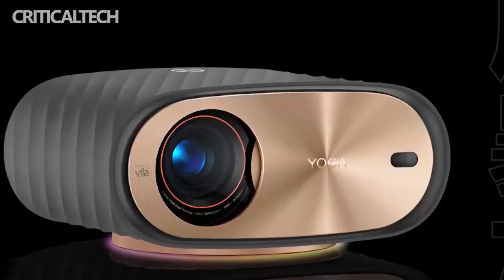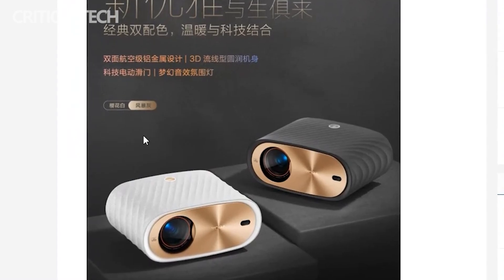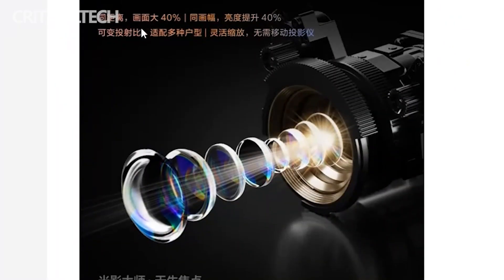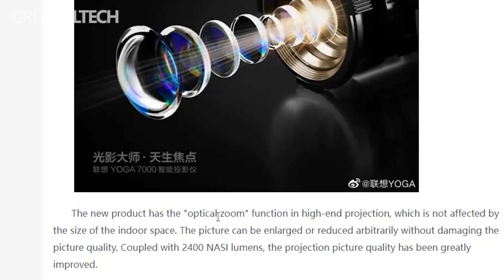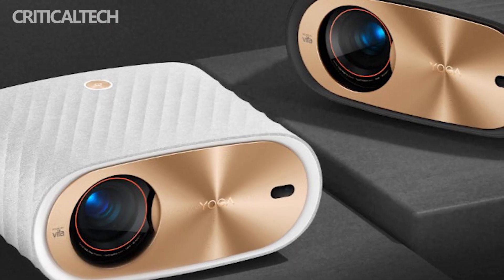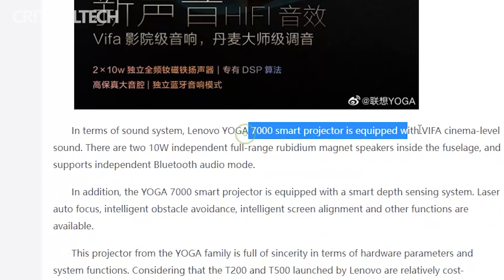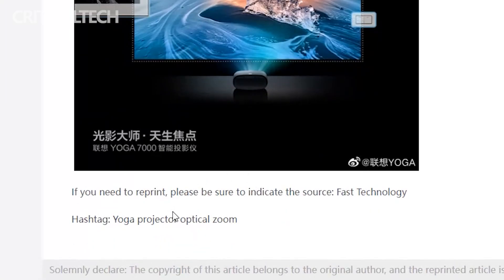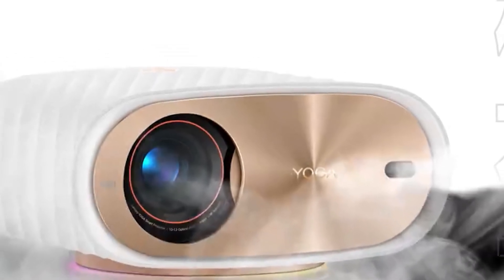Lenovo YOGA 7000 | LED Projector with 2,400 ANSI Brightness (2022)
Lenovo has revealed the YOGA 7000 smart projector. The gadget has new OSRAM four-lamp LED light technology with 2,400 ANSI lm brightness. The device has an 8K decoder, and the EEP Intelligent Image Quality Engine 2.0 enhances the picture.

The YOGA 7000 contains a 0.47-in (~1.2 cm) DMD optical micromirror chip. The device has an optical zoom feature for HD-quality lossless projection of larger images, and a smart depth sensing tool can automatically adjust the picture. Other features include laser camera sensorless autofocus, obstacle avoidance and screen alignment.

The projector also has a Bluetooth audio mode, allowing you to play content through the device from a connected smartphone. Lenovo’s YOGA 7000 smart projector has a rounded design featuring aluminum panels and an automatic shutter.

Vifa cinema-quality sound is possible thanks to two 10 W full-range neodymium magnet speakers built into the device. The speakers use a proprietary DSP algorithm to maximise the sound quality.